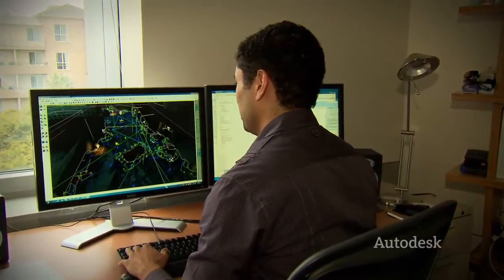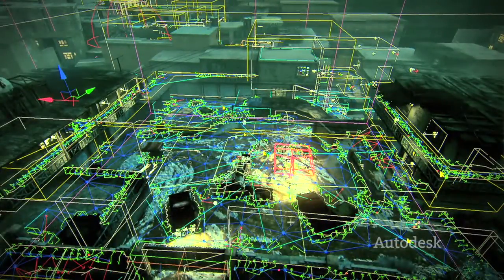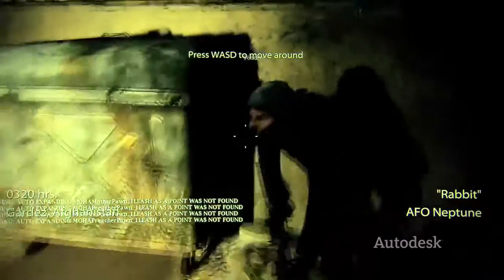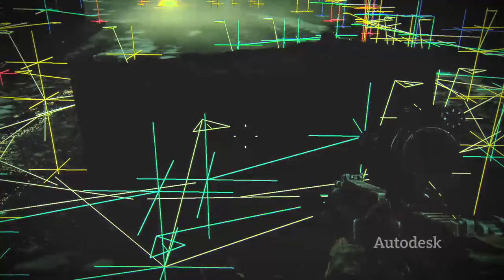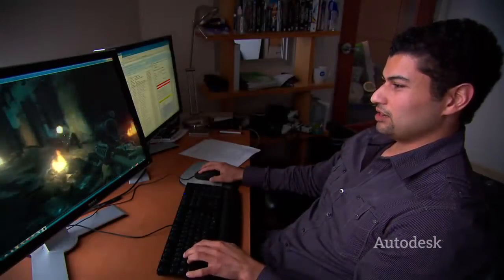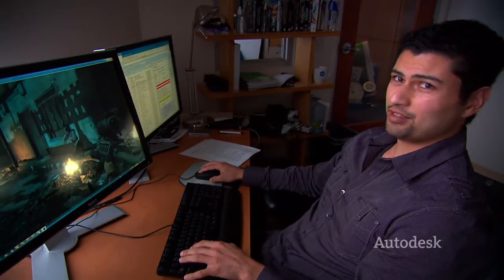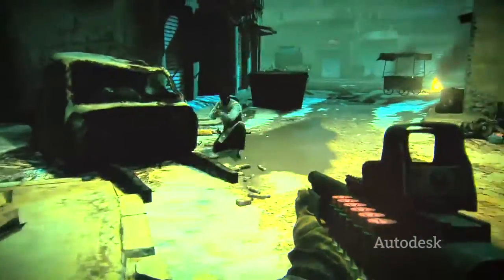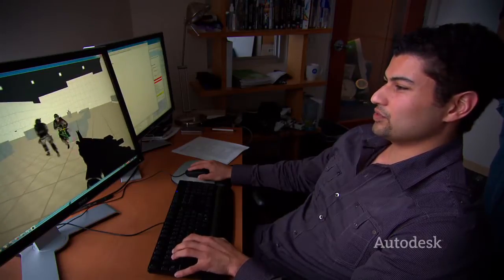Autodesk Kynapse in the Making of Medal of Honor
Don Lawton, AI Engineer at Danger Close Studios discusses how he used Autodesk Kynapse game development software in the development of Medal of Honor.